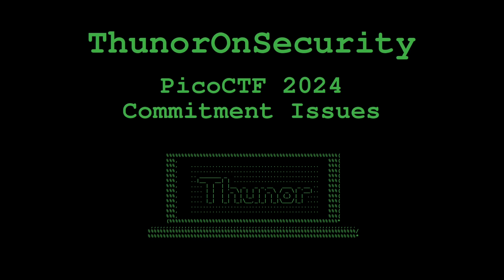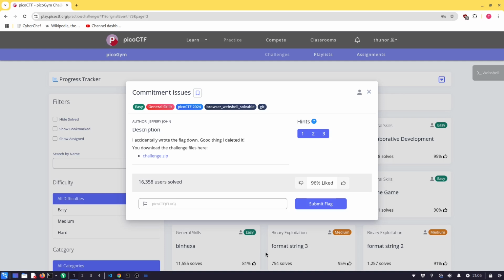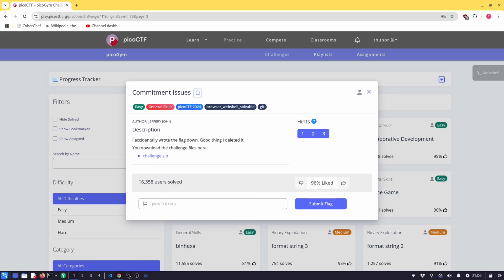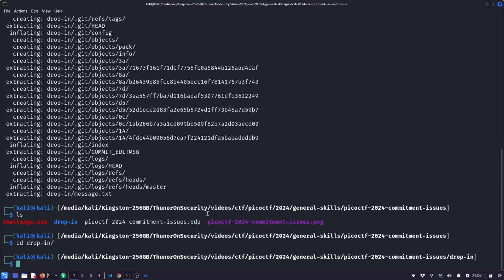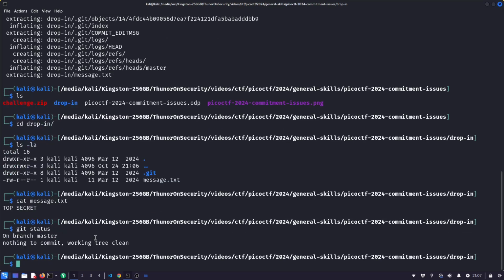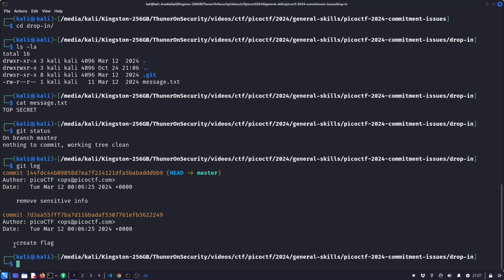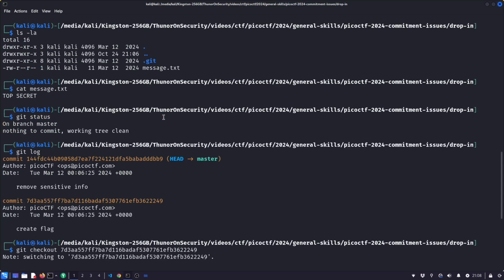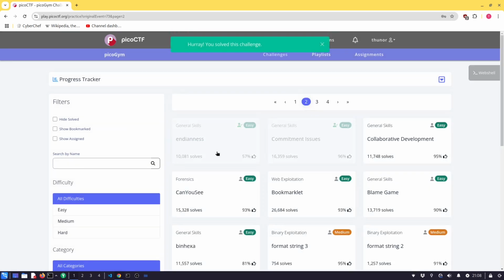Commitment Issues Challenge from picoCTF 2024 (General skills)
I walk through the "Commitment Issues" challenge from picoCTF 2024 step-by-step. You'll learn how to find a flag by using git in this general skills challenge.

(0:00:00) Intro
(0:00:16) The challenge
(0:00:35) Live hacking